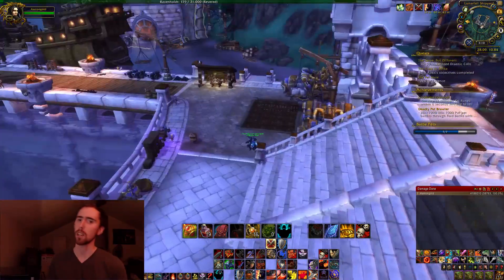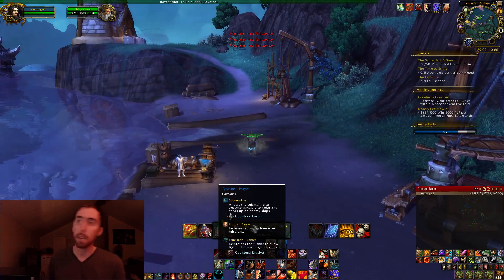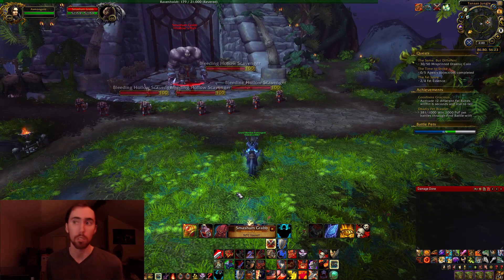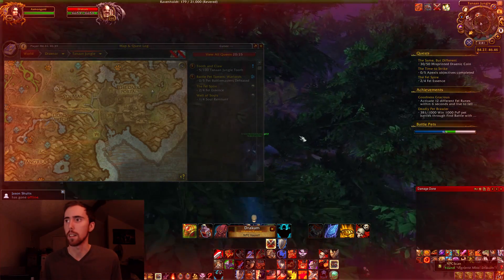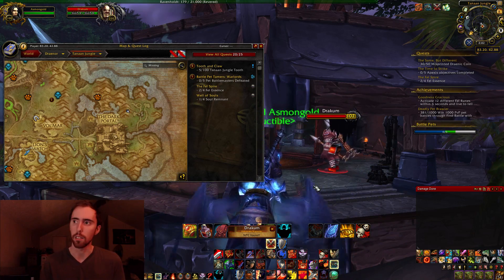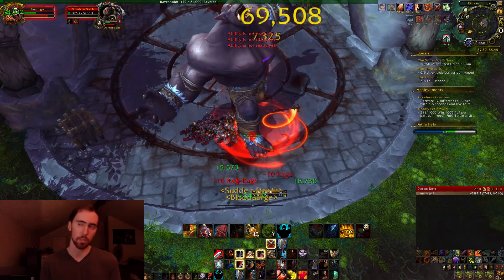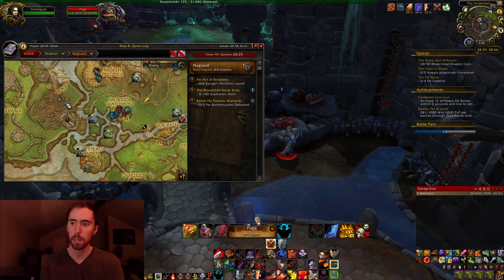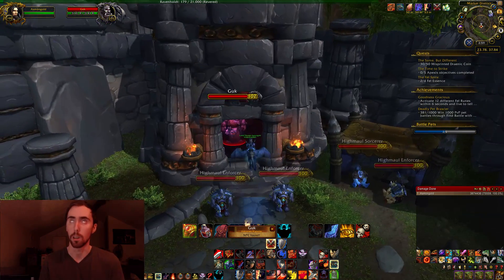How to Get 1000+ Garrison Resources in 30 Minutes Every Day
This is actually something I do on a daily basis and I just spend the excess resources on more items for my ships, if you have a trading post this can be a very good way of making gold as well!

Social Media Links:
Twitter.com/Asmongold
Ask.fm/Asmongold
Twitch.tv/Asmongold
Facebook.com/Asmongold